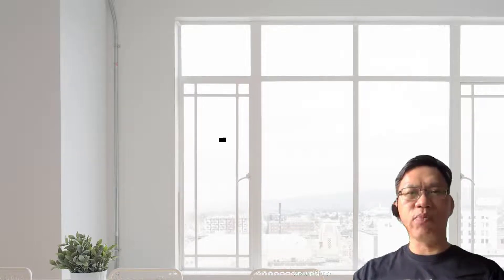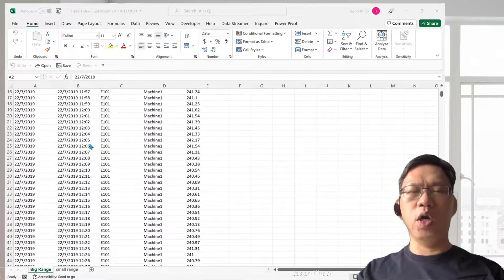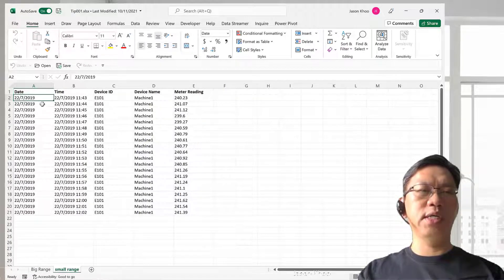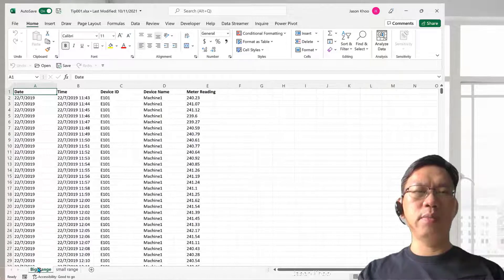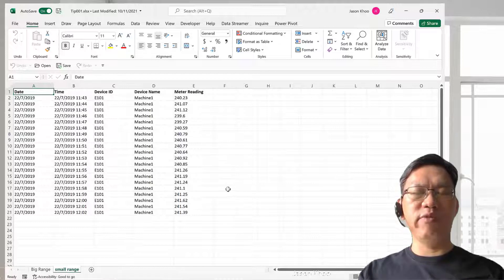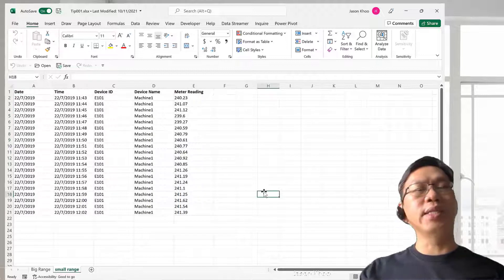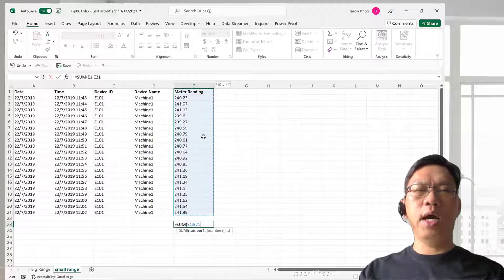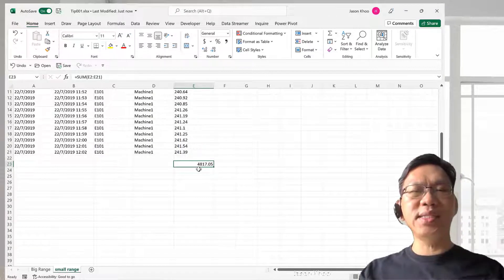The BEST way to move around a BIG spreadsheet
It might not take a lot of time to scroll down a spreadsheet but it will distract you from your flow of thoughts with every second of pause. The best way to navigate around a spreadsheet is to use the keyboard keys Ctrl, SHIFT and arrow keys.

Like our video if you think it is useful so that we know we can produce more of the same kind.

If you like to have an intense training to learn more about Excel Reporting, Excel Data Analysis, check out our course